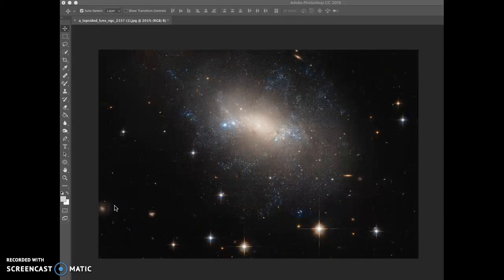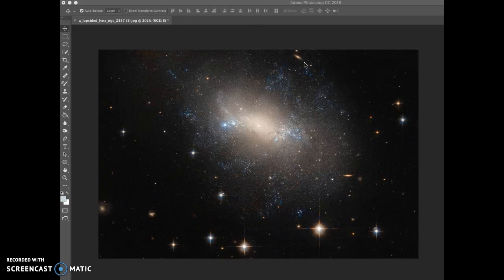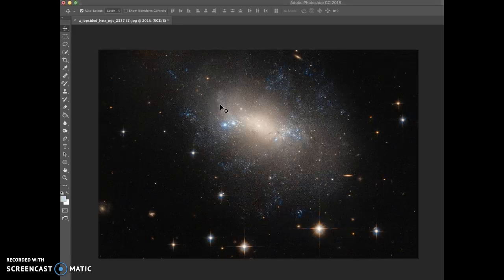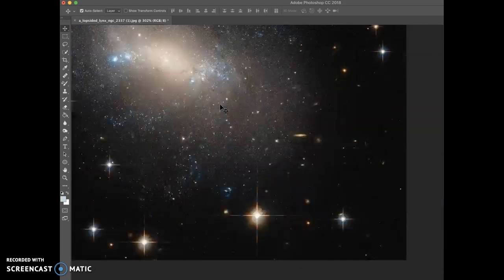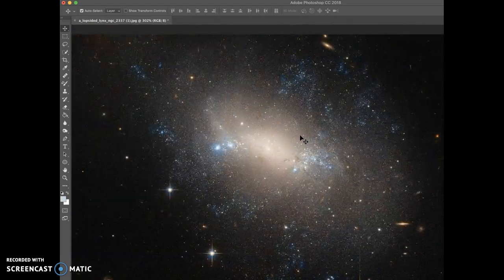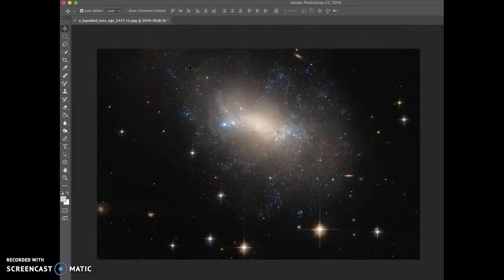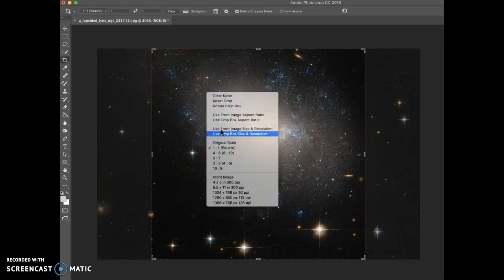550 Screencast Example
Photoshop Editing